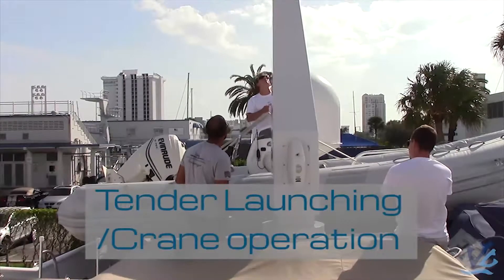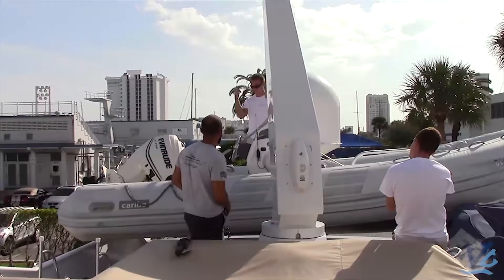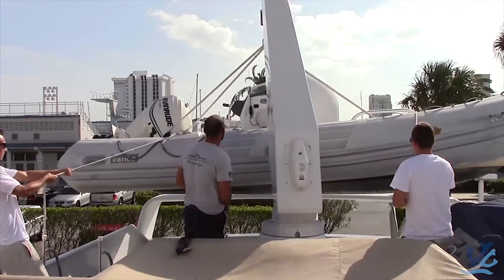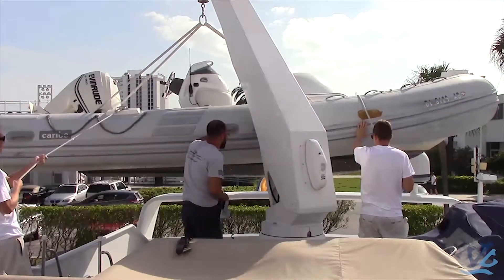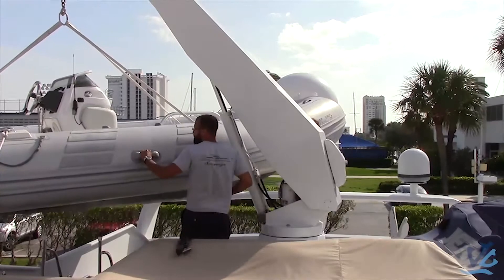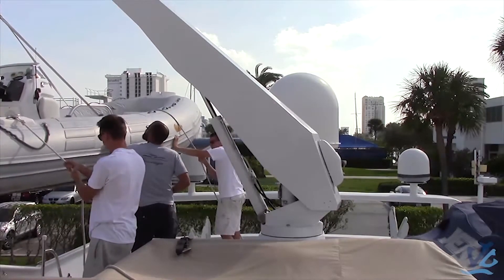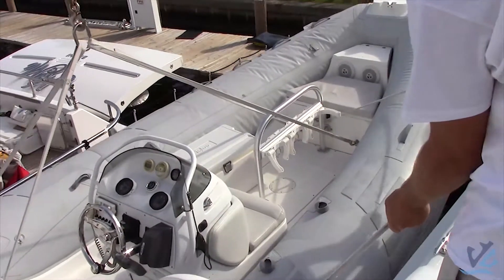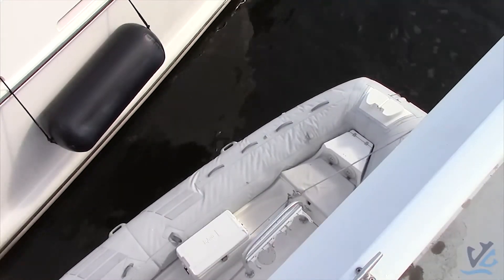Basic Crane / Davit operation on yachts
How to safely launch a tender / dinghy off of the yacht with the use of a hydraulic crane / davit.